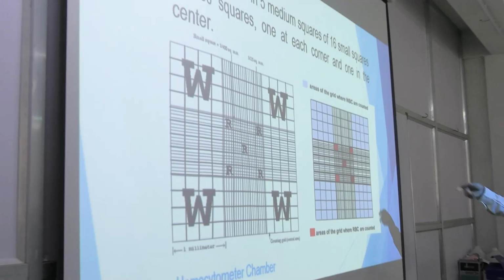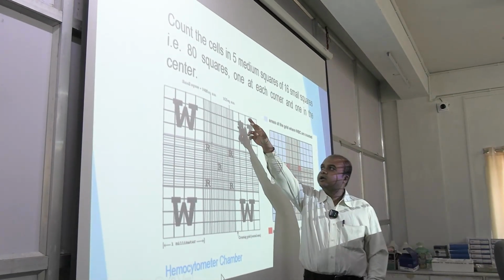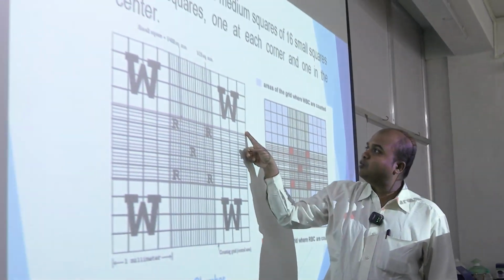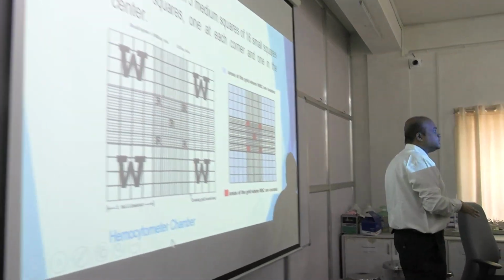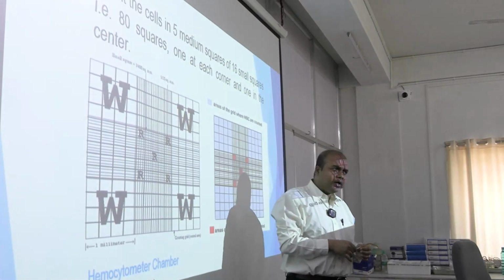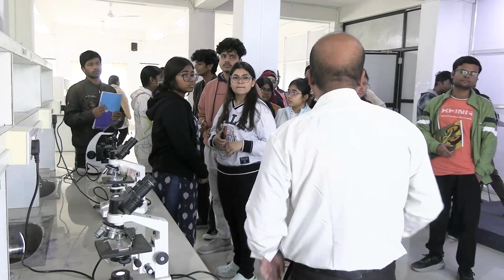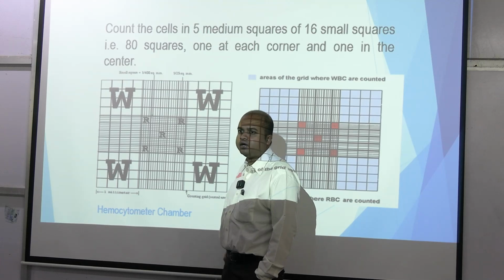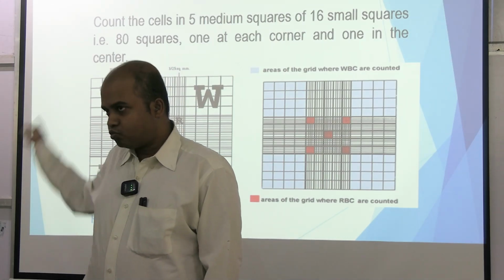SGD On WBC Count Practical: Improved Neubauer Chamber & Calculation | MBBS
In this practical MBBS Physiology session (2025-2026 Batch) at Santiniketan Medical College & Hospital, we dive deep into the methodology of counting White Blood Cells (WBC). This tutorial covers everything from the anatomy of the Improved Neubauer Chamber to the precise mathematical formulas used to determine a patient's total leucocyte count.

Key Topics Covered:

    The Neubauer Chamber: Understanding the counting grid, including the 3x3 mm area and the specific 1x1 mm squares used for WBC counting [02:27].

    Dilution Principles: Why we use a 1:20 dilution for WBCs compared to 1:200 for RBCs [02:40].

    Turk's Fluid Composition: The role of Glacial Acetic Acid (hemolyzing RBCs) and Gentian Violet (staining WBC nuclei) [03:45].

    Microscope Setup: How to use 10x (low power) magnification and adjust the condenser for optimal visibility [02:53].

    Charging the Chamber: Step-by-step guide on using the WBC pipette, avoiding air bubbles, and utilizing capillary action [29:42].

    The Calculation Formula: How to derive the final count (50x) based on cells counted in the four corner squares [12:13].

Timestamp Breakdown for Easy Navigation:

    [00:21] Intro to the Improved Neubauer Chamber

    [02:12] Identifying the 4 Corner Squares for WBC counting

    [03:45] Composition and purpose of Turk's Fluid

    [04:40] Calculating volume: Length x Breadth x Depth (1/10 mm)

    [07:21] How to use the WBC Pipette (0.5 and 11 markings)

    [10:44] Understanding the Dilution Factor

    [13:14] Identifying specific squares under the microscope

    [17:31] Normal WBC ranges (4,000 to 11,000 /mm³)

    [21:42] Proper technique for applying the cover slip

    [22:19] Microscope parts: Objective lenses, condenser, and focusing

On: PHYSIOLOGY by Dr. Akash Ghosh Roy
(MBBS Batch: 2025-26)
Conducted on: 15-01-26